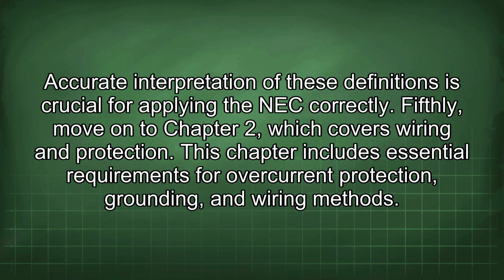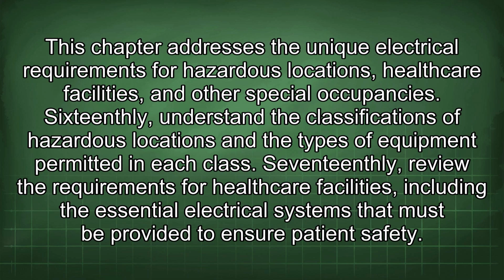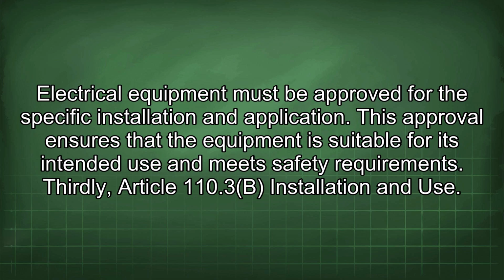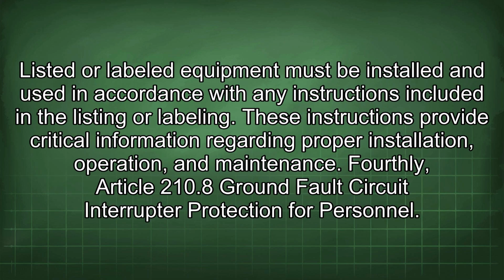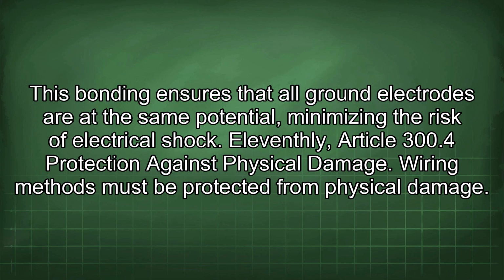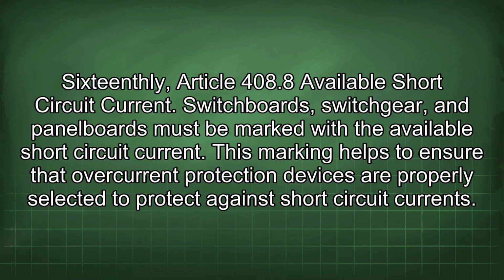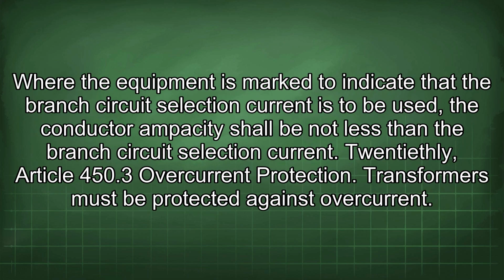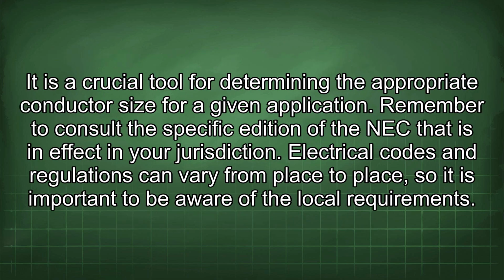NEC Electrical Exam Preparation Understanding the Code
Electrical exam preparation requires thorough study of the NEC. Focus on understanding electrical principles and safety practices. Avoid seeking unauthorized test materials and prioritize proper training.